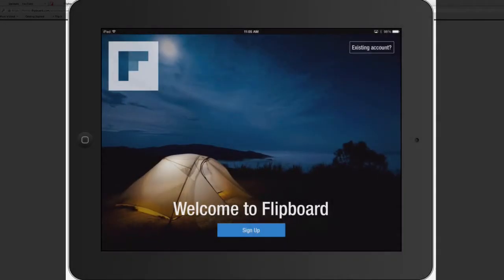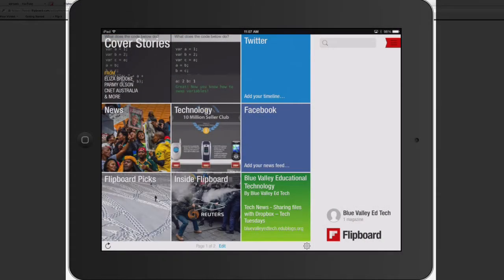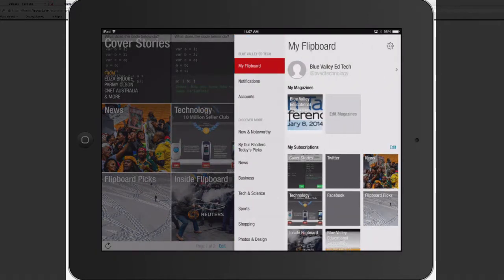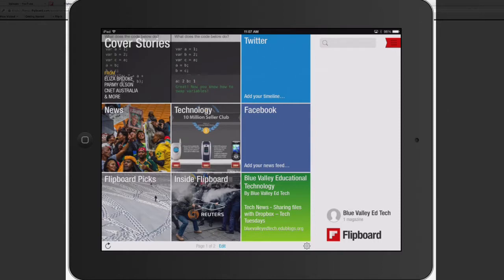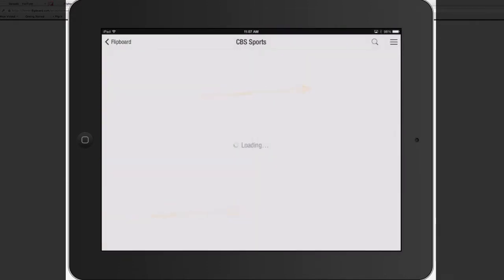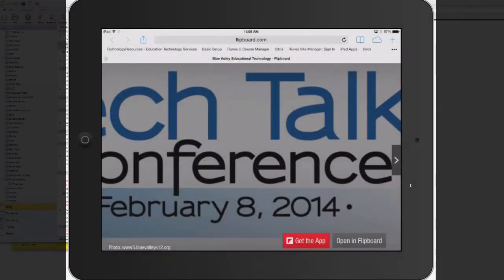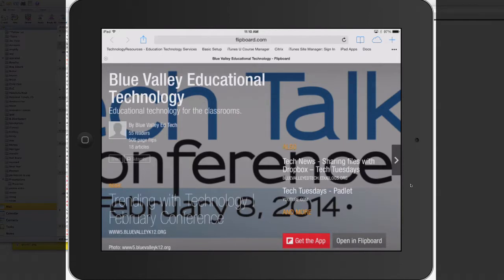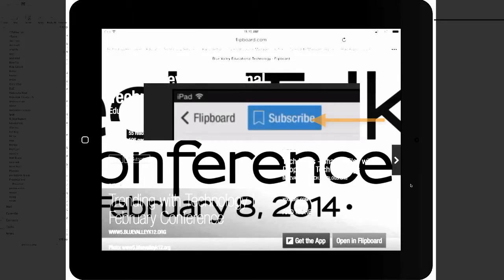Tech in 2 - Flipboard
Flipboard is a content curation tool.  Gather all your favorite sites, twitter users and other content into FlipBoard.  Click here to access the BV Ed Tech FlipBoard Magazine